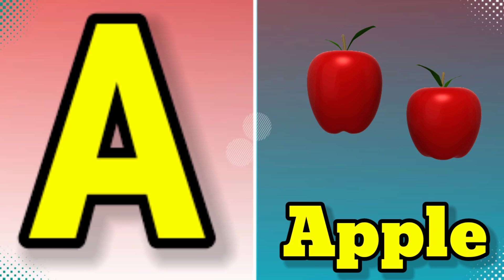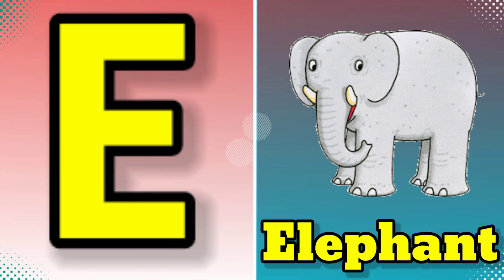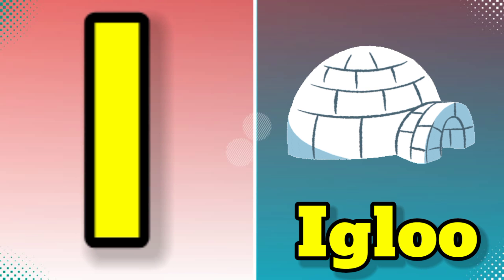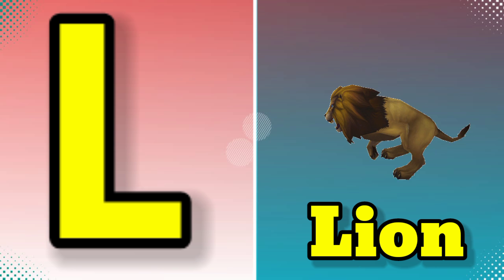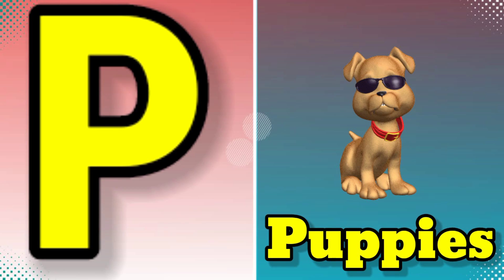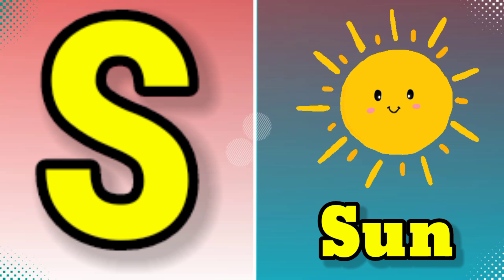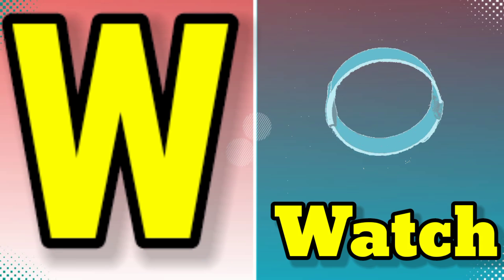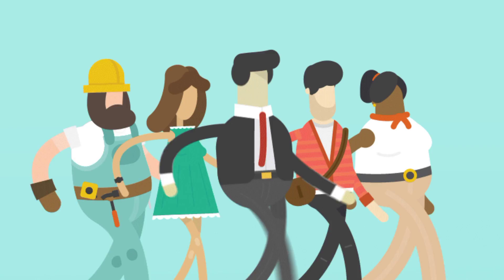apple | a for apple | a for apple b for ball | alphabets | phonics song